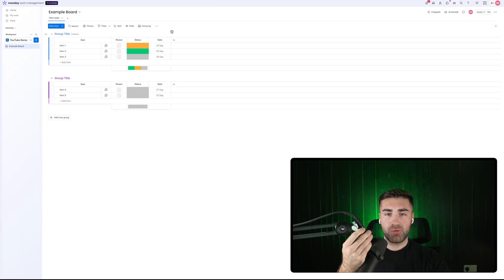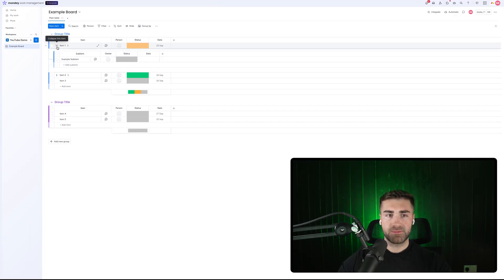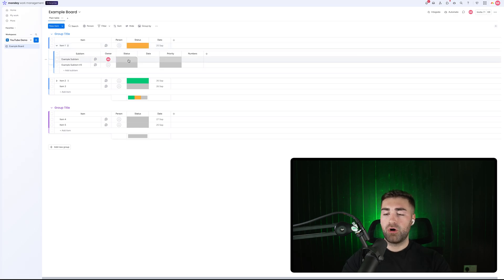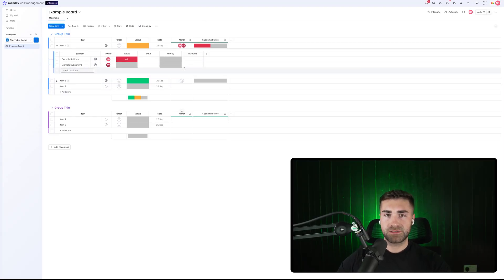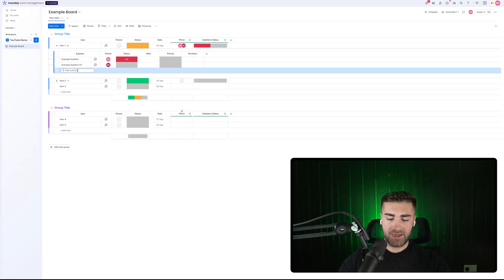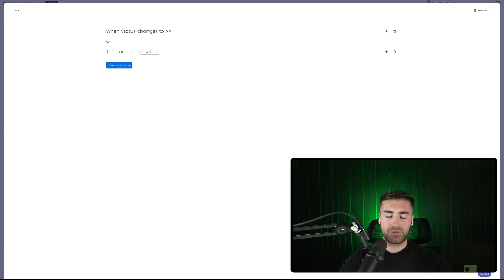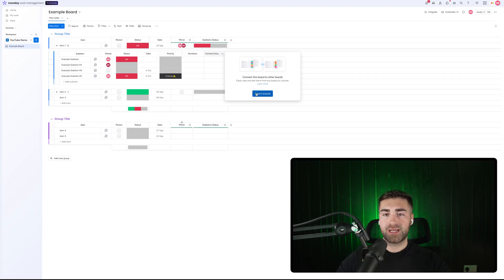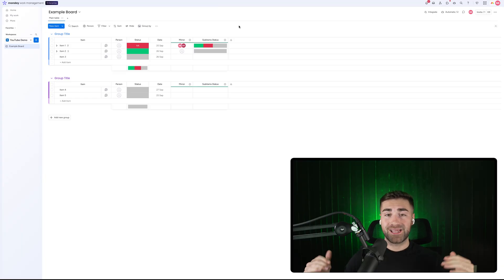Subitems Explained In 10 Minutes In Monday.com | 2025